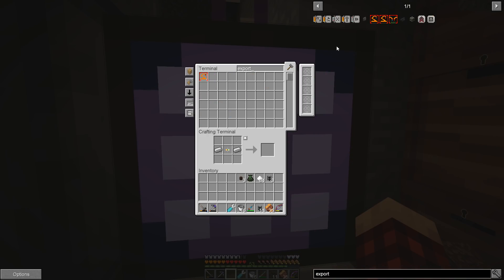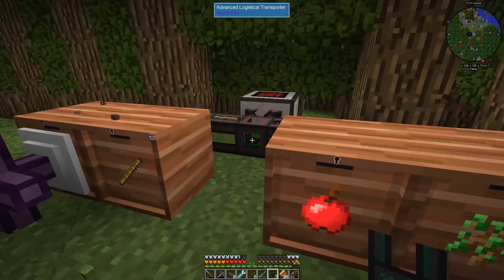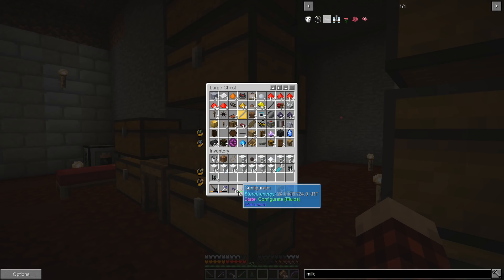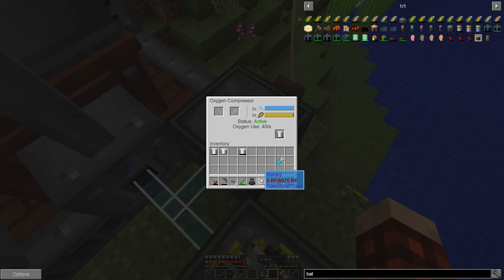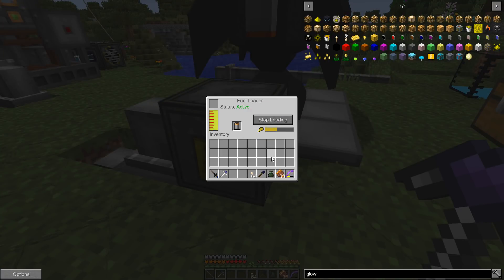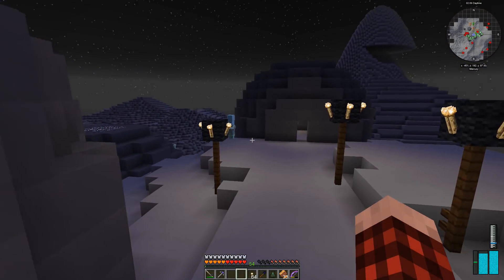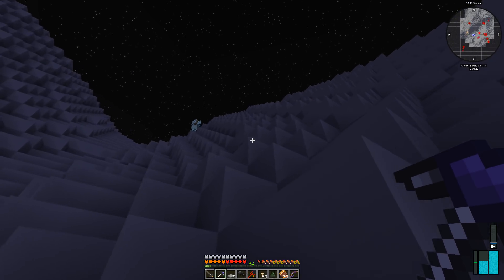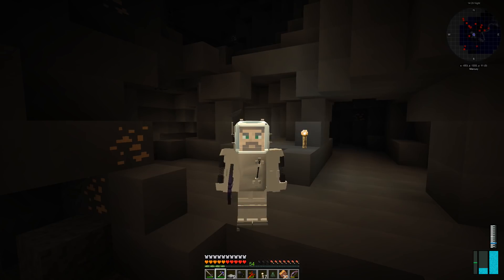1.12 Modded Minecraft SevTech Ages: Episode 85: Headed to Mercury!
After watching a few videos on this pack, I knew I had to give it a try, the fact that my Age of Engineering world is gone helped me along that path.  So here we go!  SevTech: Ages.  (What have I done??)